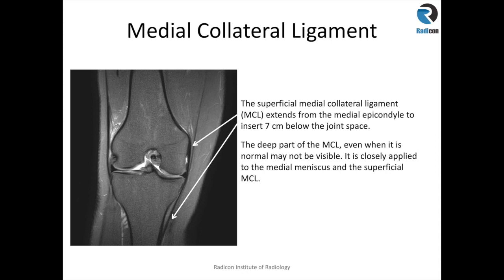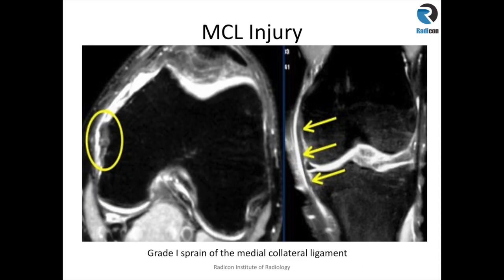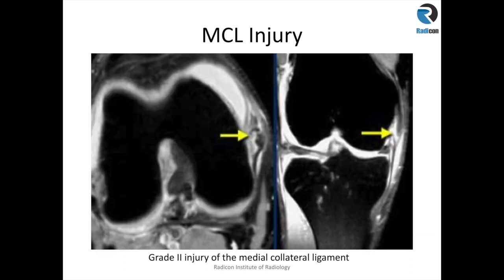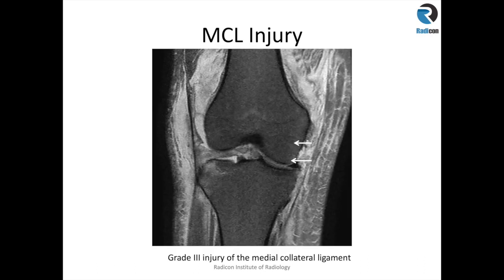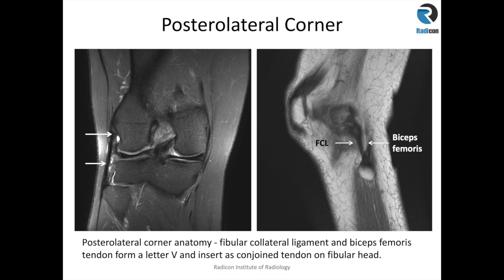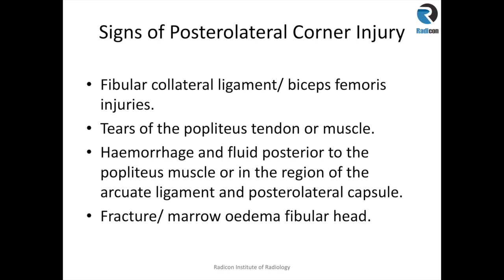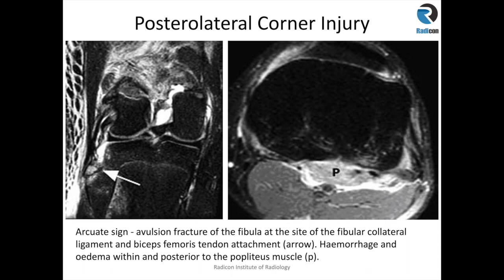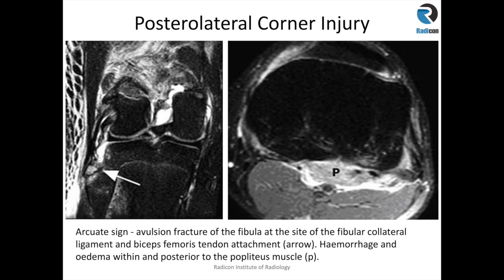Knee MRI Part 3: Collateral Ligaments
Lecture series on Knee MRI - Dr Asif Mehmood

Radicon Institute of Radiology is a unique radiology academy. We offer accredited Radiology CMEs such as:
* Radiation Safety Course,
* MR safety Officer (MRSO) course,
* FRCR Course,
* MSK MRI and Ultrasound courses,
* Cardiac CT Course,
* Total Radiology review Courses.